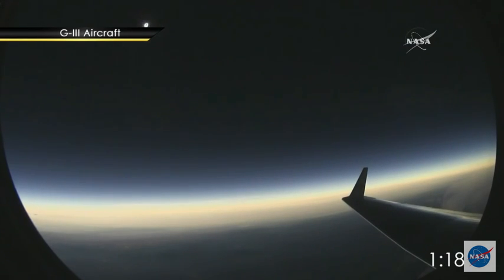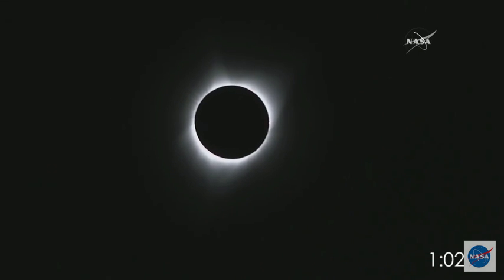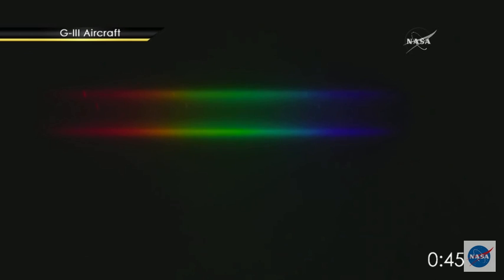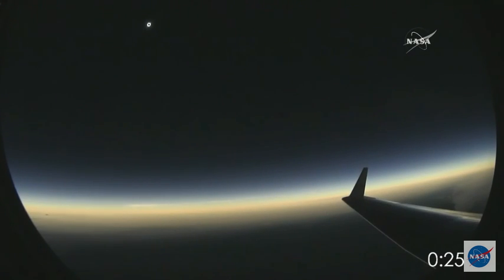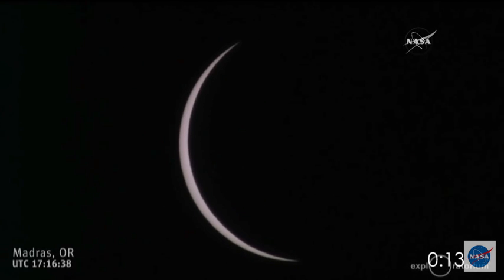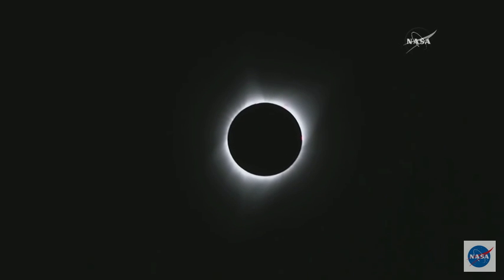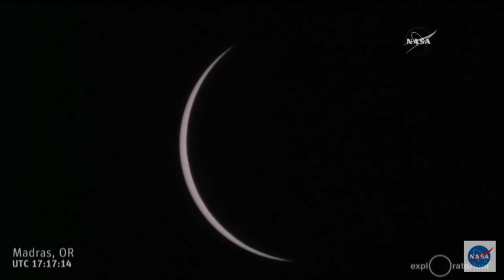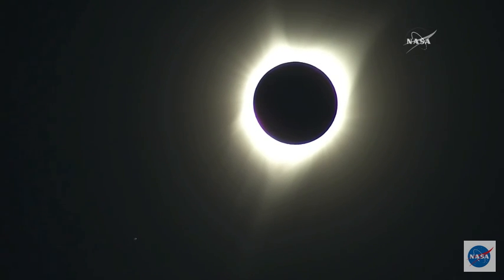Solar Eclipse Totality - NASA Views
NASA cameras aboard a jet captured the moment of totality off the pacific coast.